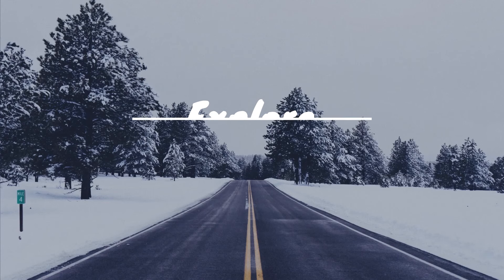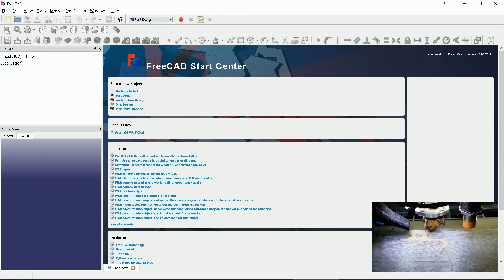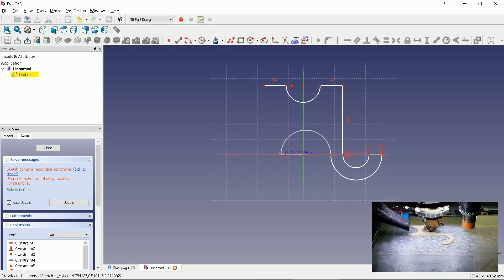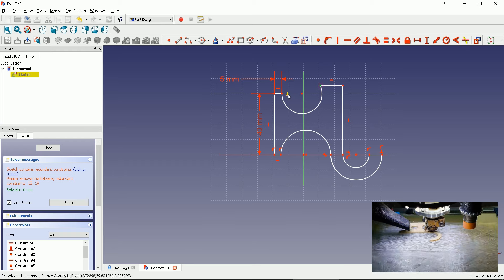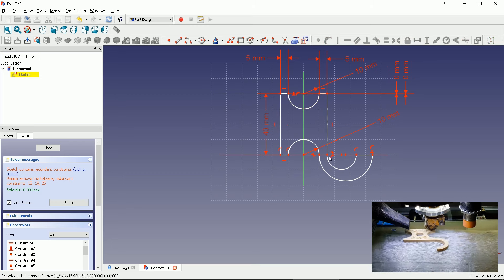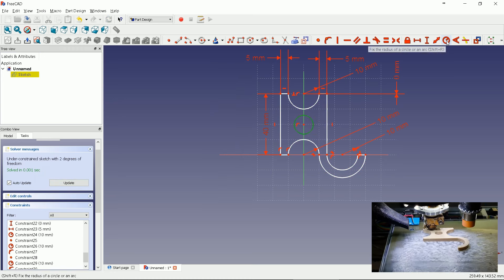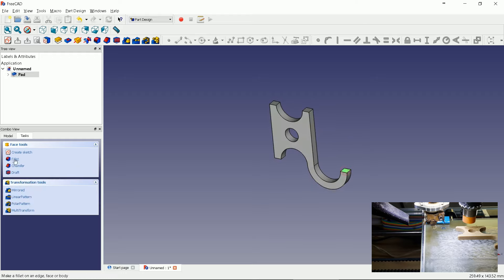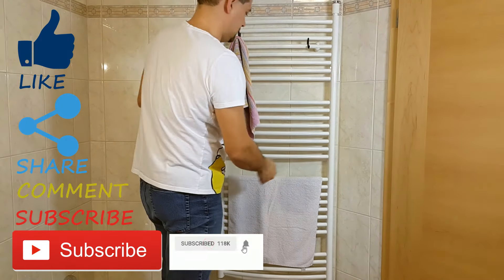🔴 Radiator Towel Hook / Hanger - 3D print - FreeCAD DIY design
We will see how to make a simple bathroom towel radiator hook / hanger for easy and fast towel hanging. I will show you what measurements to take and design it in FreeCAD with polyline tool. I will reveal a trick for faster sketching in FreeCAD. It is a few minutes project. Meanwhile the 3D printer will print one - 3D printer in action, 3D printer time lapse.
It's a FreeCAD tutorial / FreeCAD tutorials for beginners. See my other videos about useful 3D prints and FreeCAD.
STL files can be found on my homepage or on Thingiverse.com.

Do you like my work?
1. Hit LIKE.
4. SHARE.